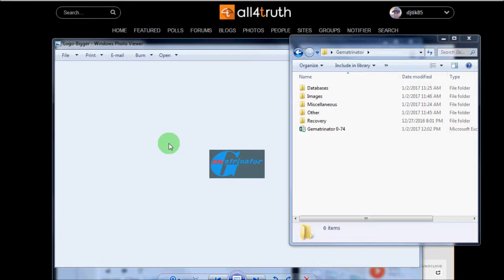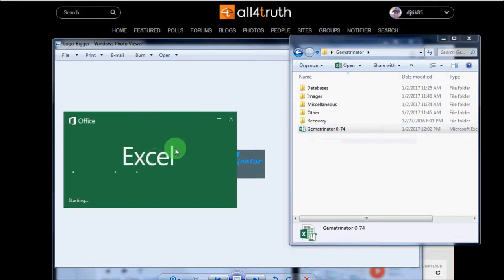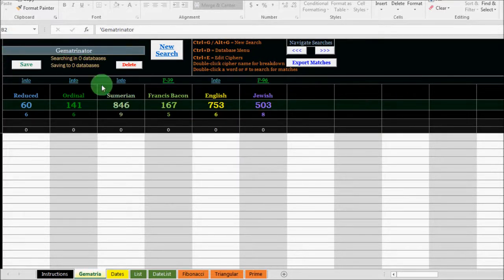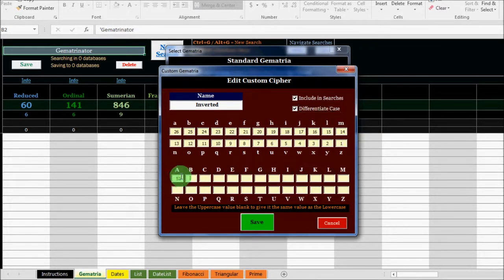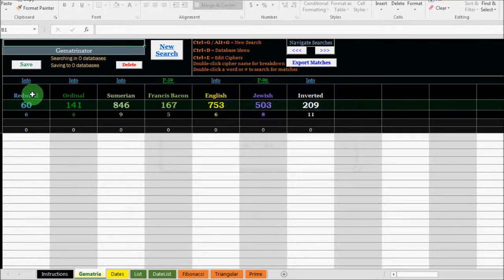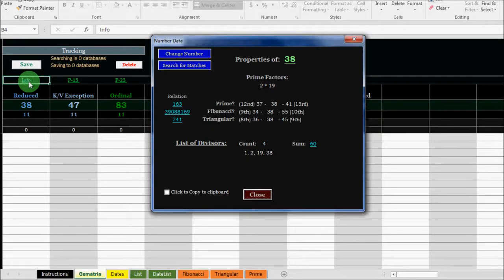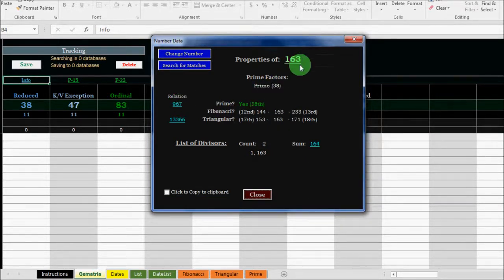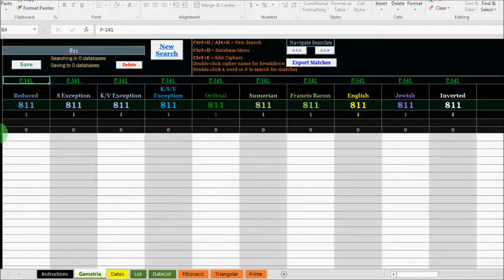Tutorial Part 1 Gematrinator 0 74